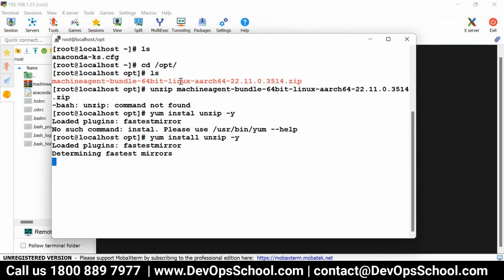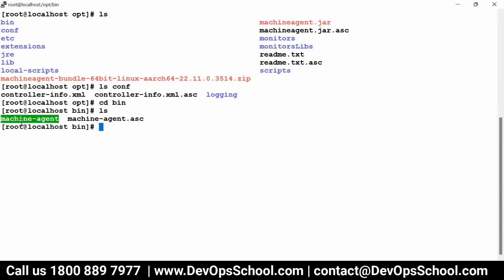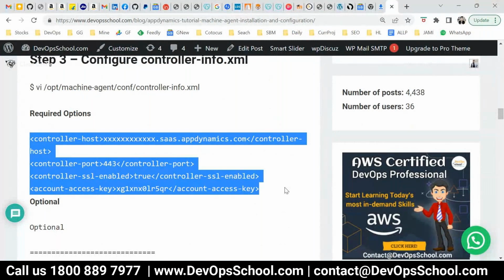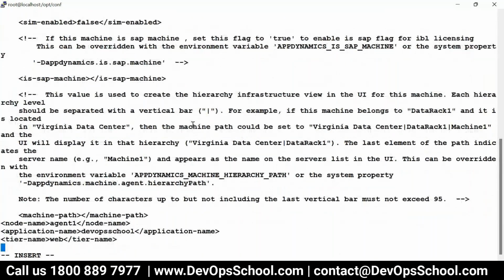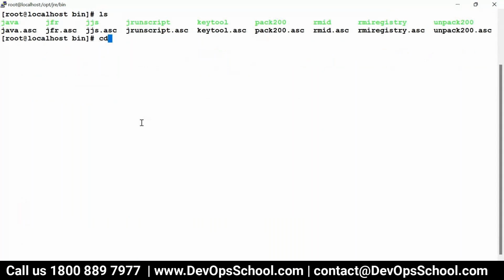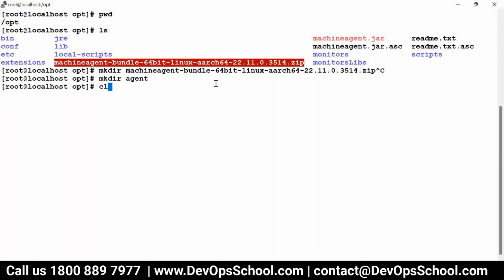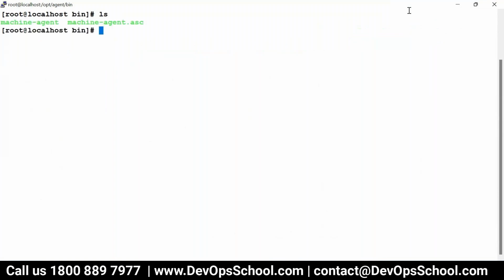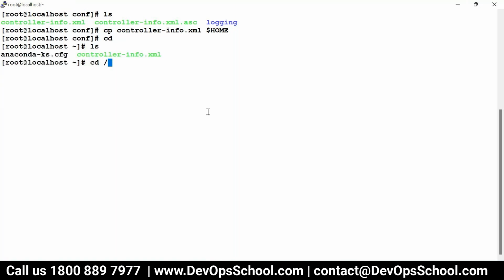AppDynamics Fundamental Tutorials 2023 - Part - 3 Out 7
👉 Welcome and introductions: Start the meeting by welcoming all participants and allowing each person to introduce themselves, especially if there are new members present.
👉 Review of previous action items: Take a few minutes to review the action items from the previous meeting and discuss their status or completion.
👉 Product updates and enhancements: Provide updates on the latest features, enhancements, and releases in AppDynamics and discuss their impact on customers and the business.
👉 Customer success stories: Share recent success stories or case studies showcasing how AppDynamics has helped customers achieve their goals and drive business value.
👉 Sales and marketing initiatives: Discuss ongoing sales and marketing initiatives, including campaigns, partnerships, and events aimed at promoting AppDynamics and expanding its customer base.
👉 Support and troubleshooting: Address any support or troubleshooting issues that customers may have encountered, share best practices for resolving them, and discuss ways to enhance customer support.
👉 Roadmap and future plans: Present the product roadmap for AppDynamics, including upcoming features and long-term plans, and gather feedback from the team.

- Private video is only available for 599 Plan.

Top 10 Certifications in the world
1. DevOps Certified Professionals (DCP)

2. Site Reliability Engineering Certified Professionals (SRECP)

3. DevSecOps Certified Professionals (DSOCP)

4. Master in DevOps Engineering (MDE)

5. Kubernetes Certified Administrator & Developer (KCAD)

6. GitOps Certified Professional (GOCP)

7. Master in Observability Engineering (MOE)

8. MLOps Certified

9. DataOps Certified Professional (DOCP)

10. AiOps Certified Professional (AIOCP)